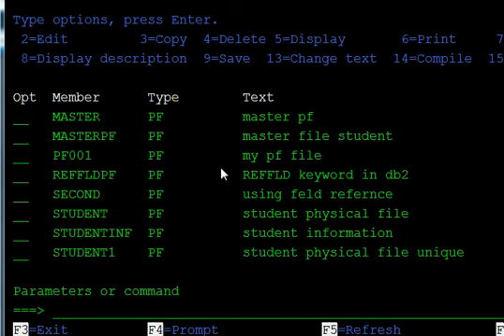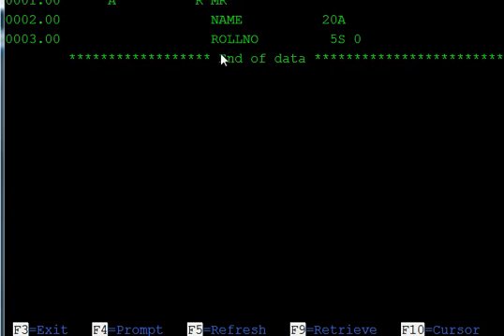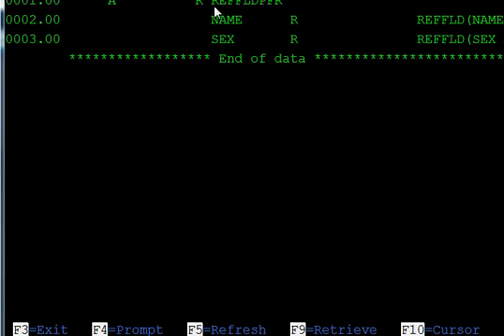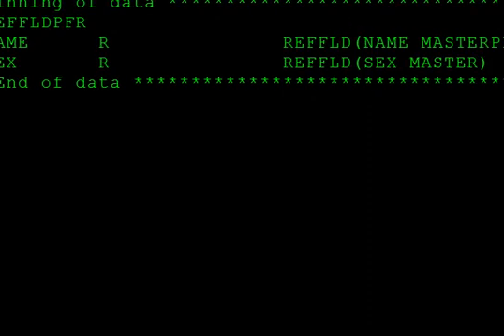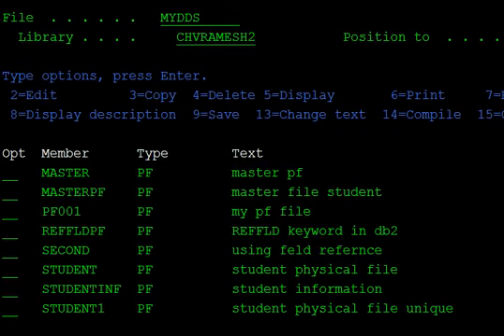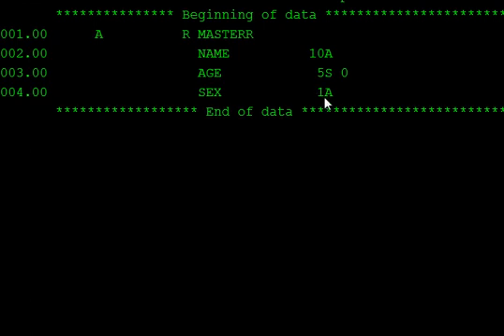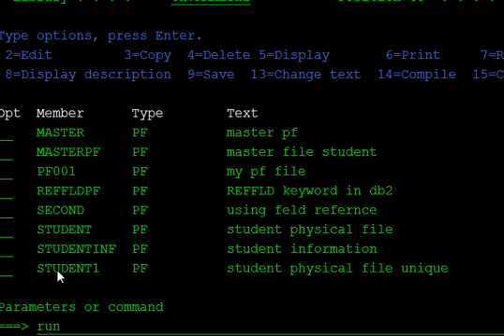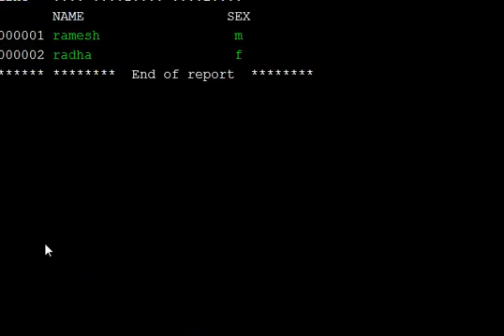REFFLD keyword in db2